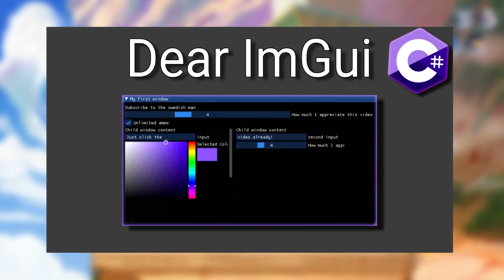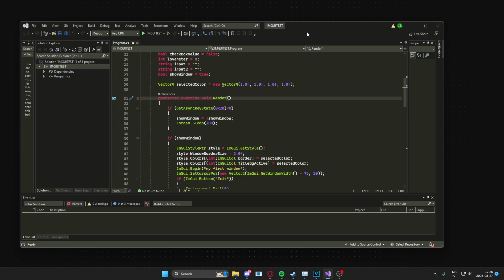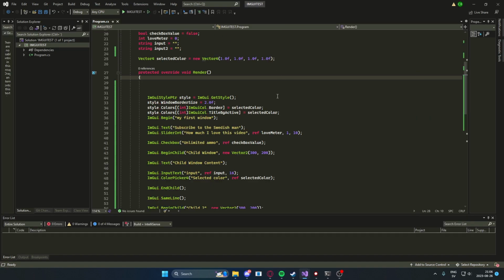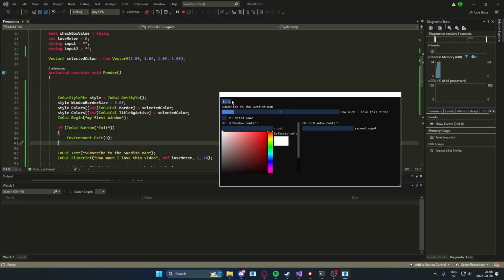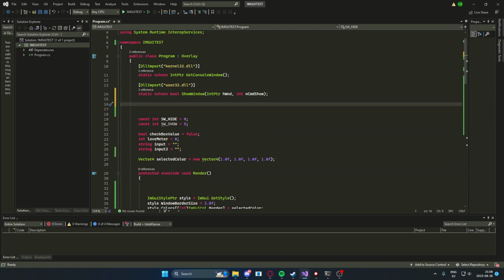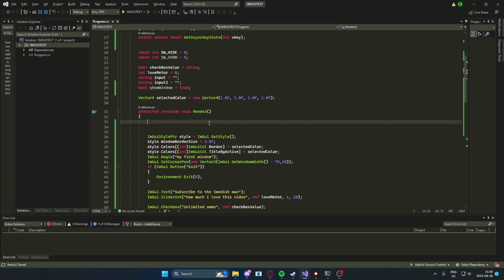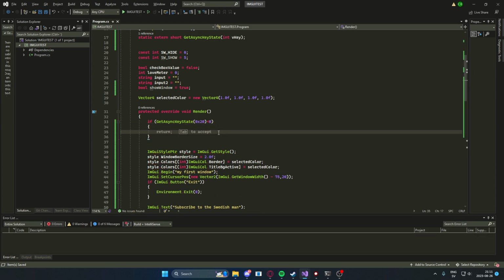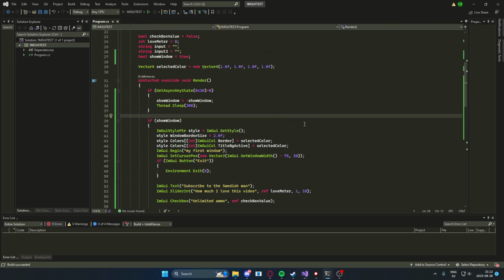How to add a Hotkey for ImGui C# .NET (Tutorial)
🎮 Learn How to Create a Hotkey for ImGui Window & Add an Exit Button! | ImGui.NET Tutorial

🔥 In this exciting tutorial, we'll dive into the world of ImGui.NET and show you how to enhance your applications with two amazing features: a customizable hotkey to toggle your ImGui window and a sleek exit button for a seamless user experience.

🎉 Whether you're a beginner or an experienced programmer, this tutorial will guide you step by step through the process of integrating these functionalities into your projects. With ImGui.NET, the possibilities are endless, and we're here to help you make the most of it!

[ Timestamps  ⌚]

0:00 Introduction
1:00 Showcase
2:00 Tutorial starts
3:15 Exit button
5:25 Hotkey
9:40 End product

[ Links 🖱️]

[ Credits ✨]